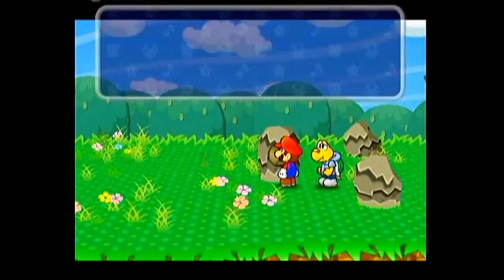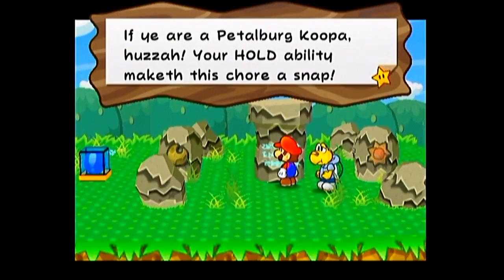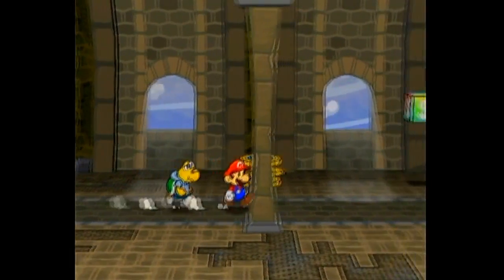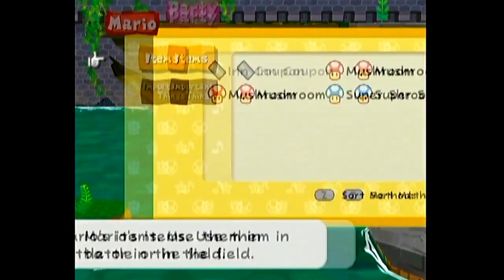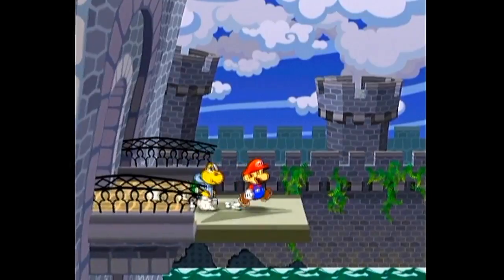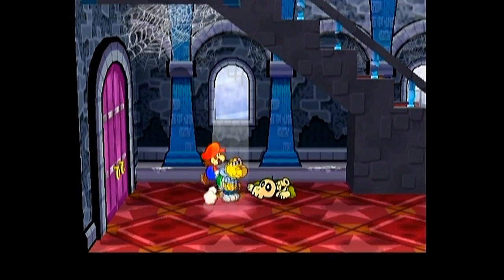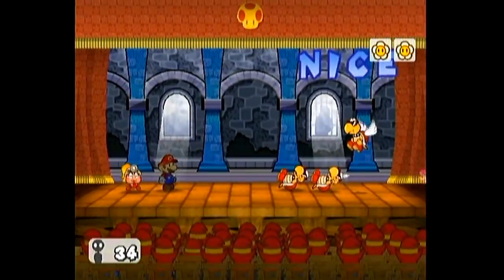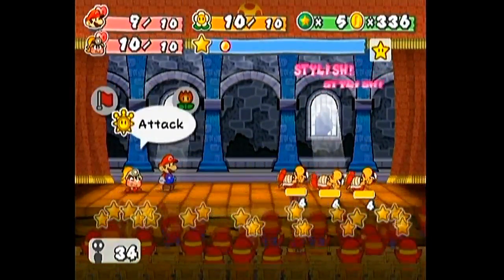Let’s Play Paper Mario: The Thousand-Year Door #10 - Dem Bones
Apparently a lot of Koopas have tried to take on Hooktail over the years considering how many died in her castle.